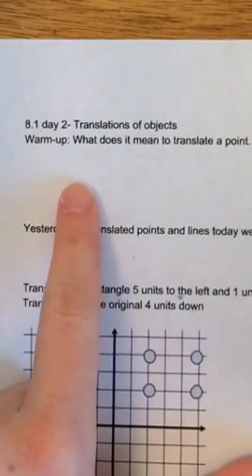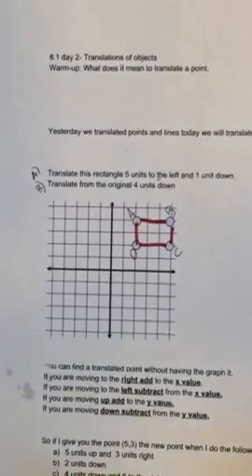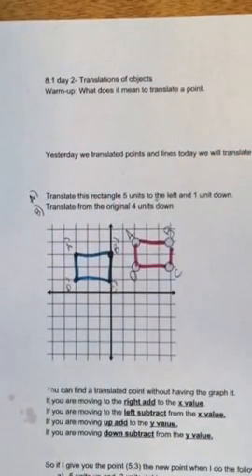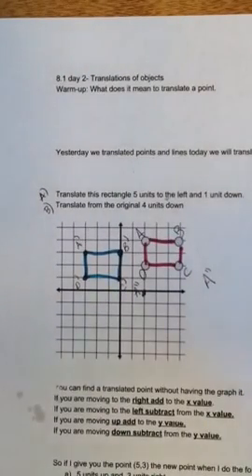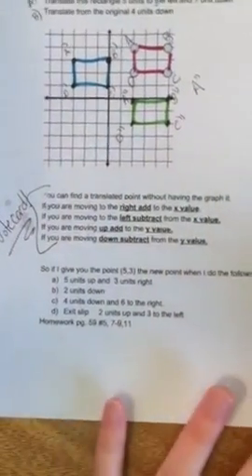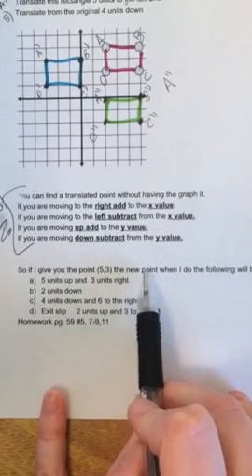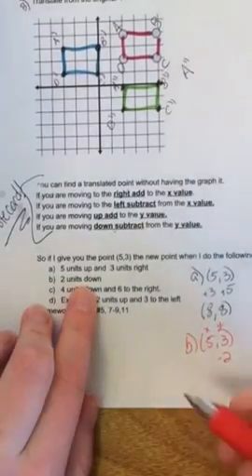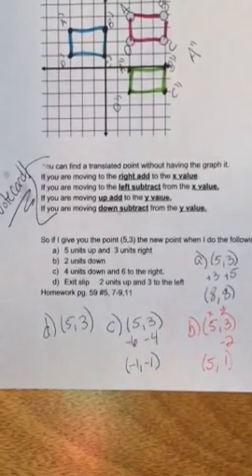8.1-day 2 translations